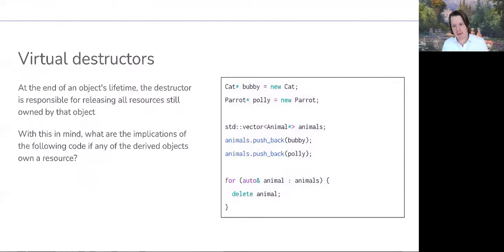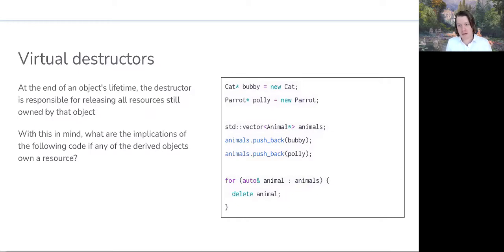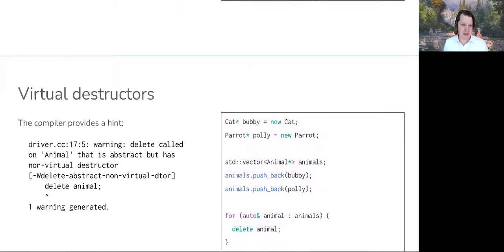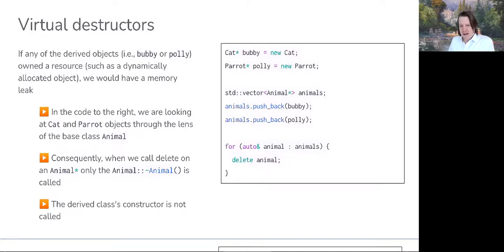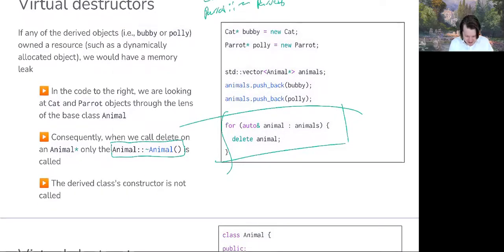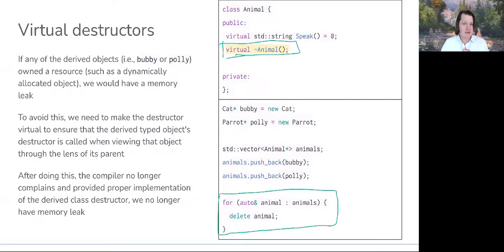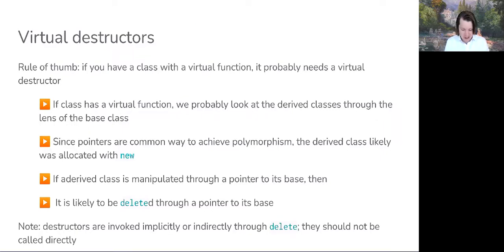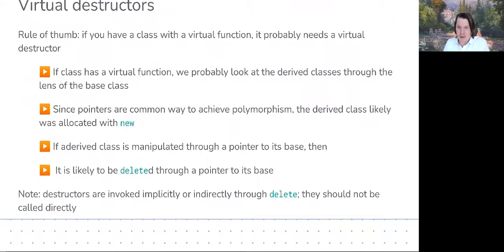0326: Virtual destructors